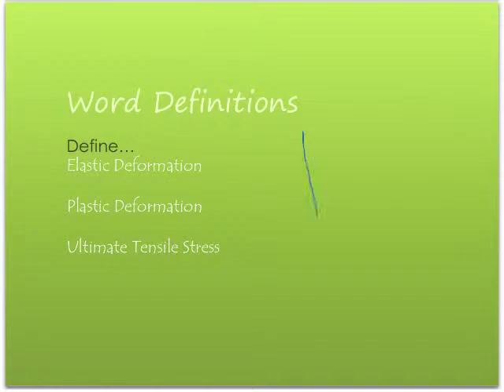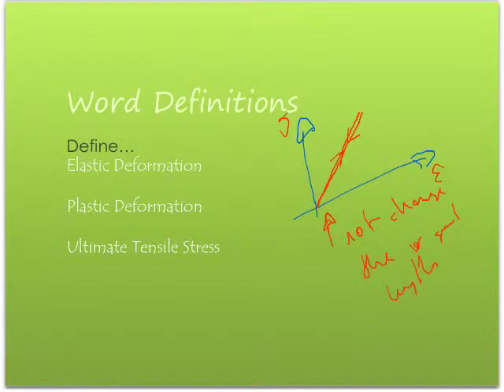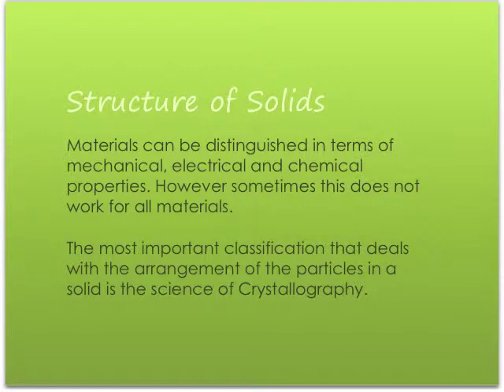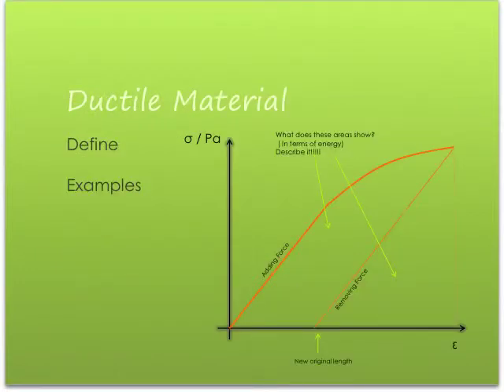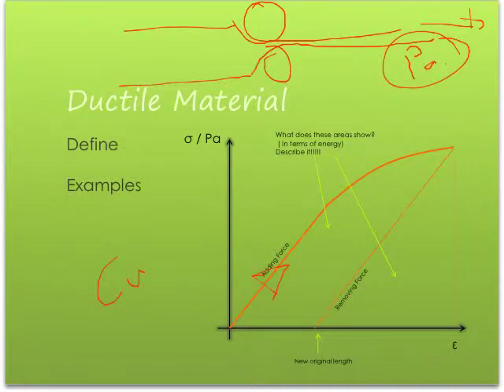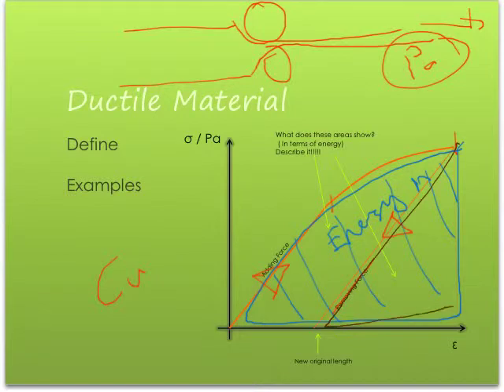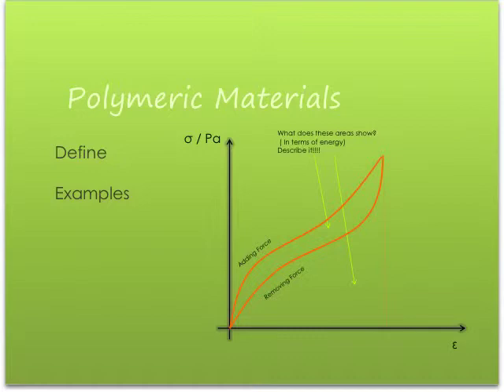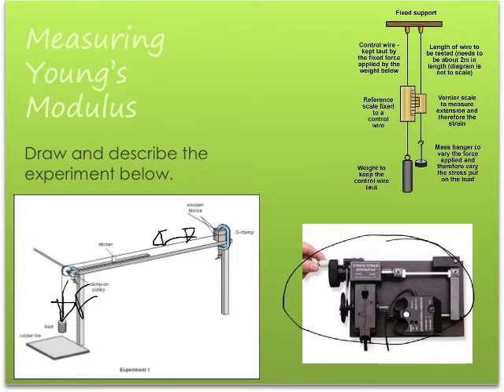Topic 13 5